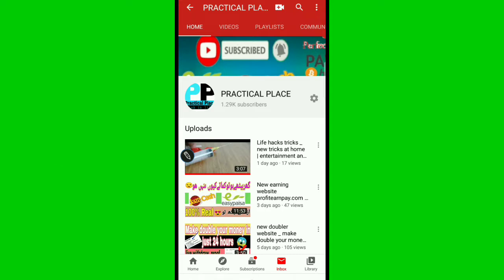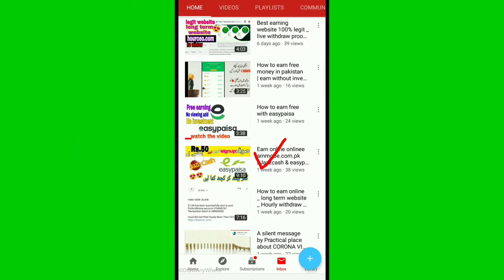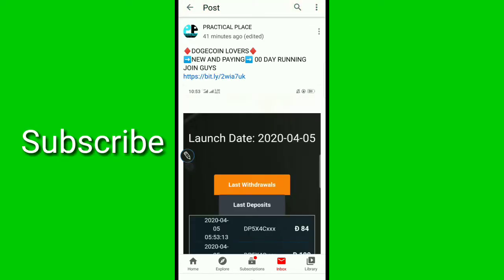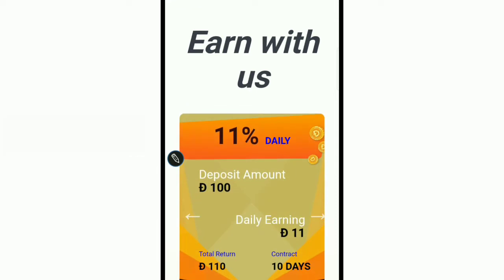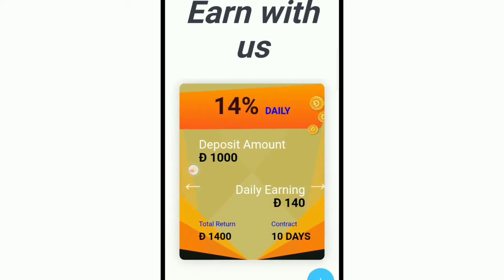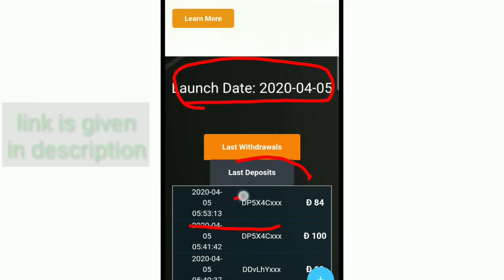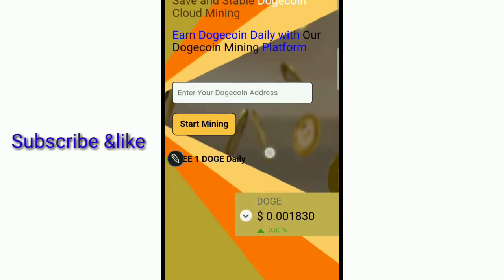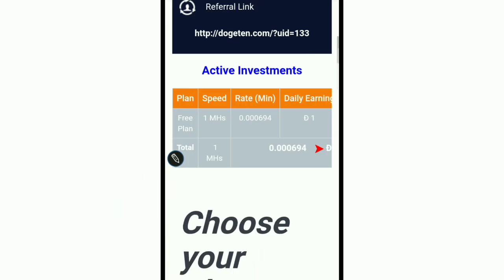New DOGECOIN MINING WEBSITE _ 100% LEGIT WEBSITE | HOW TO EARN FREE DOGECOIN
🥰 NEW CLOUD MINING DOGECOIN 🥰

https://

👉 Online 0 day
👉 Profit 11% - 20%
👉 Contract 10 days
👉 Instant Wd
👉 Status Legit

DOGE
Link :
https:/